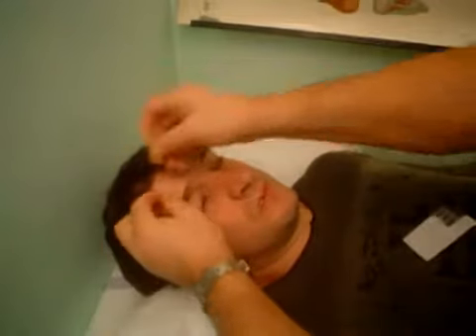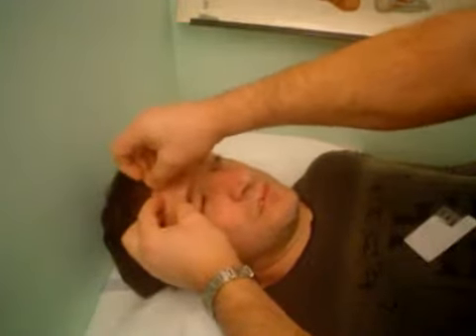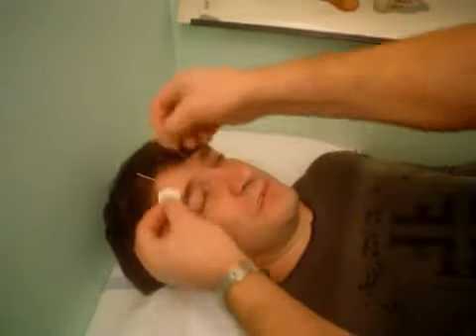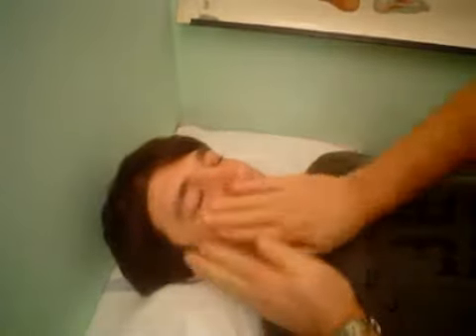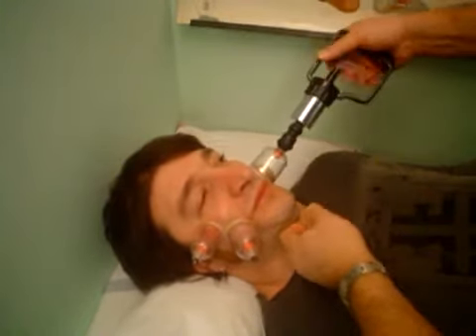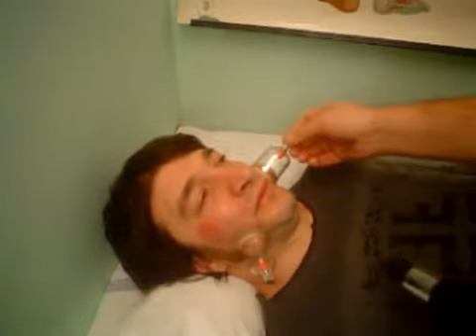Facial Acupuncture Cupping Therapy by Kanson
We are one of the noted manufacturers, traders and suppliers of Chinese Cupping Set. This is a set cosisting of 6 plastic cups of varied sizes and used in Acupuncture Treatment.